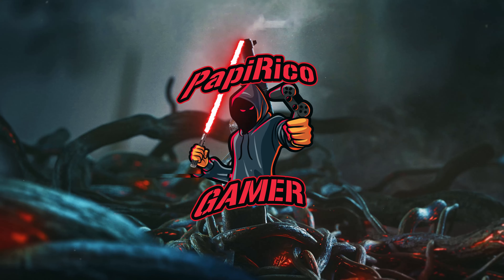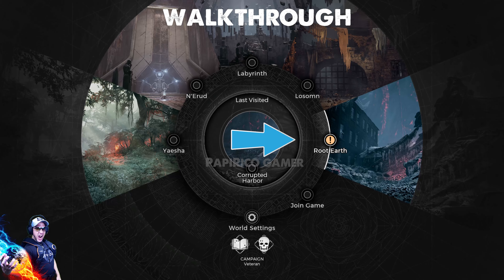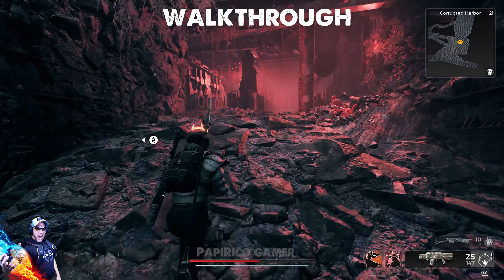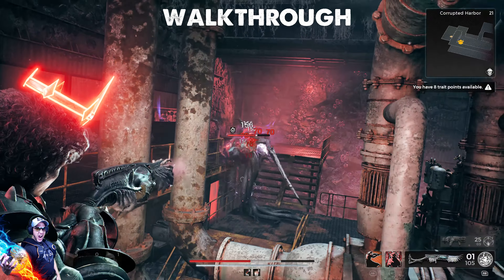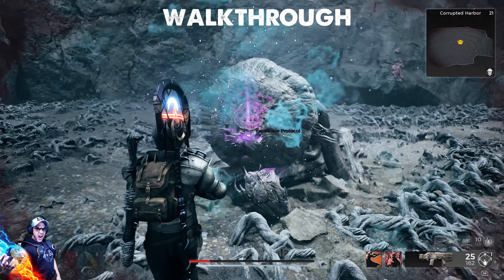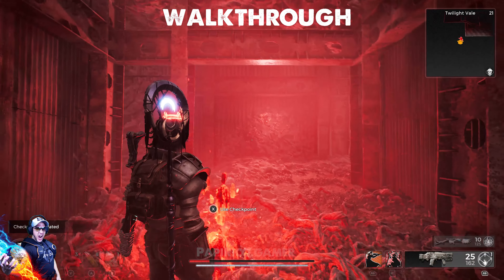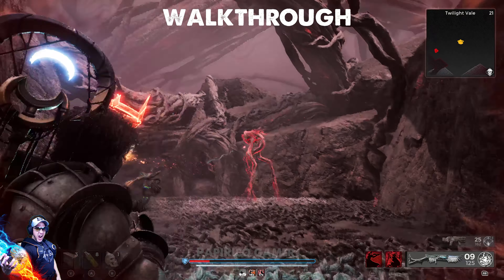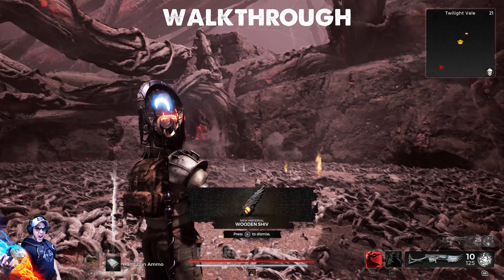Remnant 2 | How to get the Invader Archetype, Escalation Protocol Amulet, and Supercharger Mutator.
This video will show you how to get the Invader Class, including The escalation Protocol Amulet and Supercharger Mutator.
This walkthrough will give you detail by detail on how to locate these items in the World Root Earth. Enjoy the benefits that provide brave warriors.

Remnant 2  Video Tutorial, How to get these two most Powerful Rings for DPS BUILD Apocalypse Mode. ⬇️⬇️⬇️

Remnant 2 How to get this incredible Chicago Typewriter & powerful gear set that dominate the game. ⬇️⬇️⬇️

Remnant 2 How to get this secret technician gear set and this incredible engineer class. Walkthrough. ⬇️⬇️⬇️

Remnant 2: How to get this Powerful Hand Gun; The Meridian Gun, Resolving this Mystery Puzzle. ⬇️⬇️⬇️

Remnant 2: How to get the Powerful Plasma Cutter and three items earlier in the game. Walkthrough ⬇️⬇️⬇️

READY. PLAY. FEEL. The WOOJER VEST 3
Vest 3 is a marvel of human engineering, and is the perfect companion for at-home gaming, movies, VR and music. It’ll verberate precise frequencies throughout your entire body, delivering a unique and mesmerizing experience. Get ready to be amazed. ⬇️⬇️⬇️